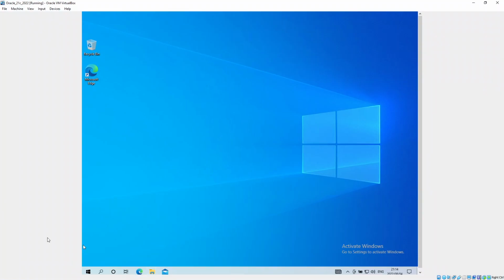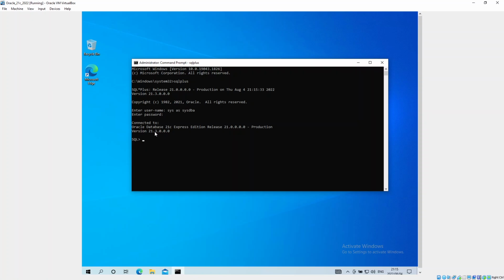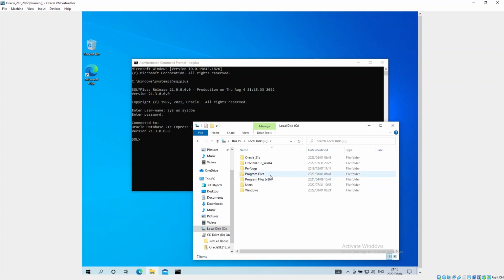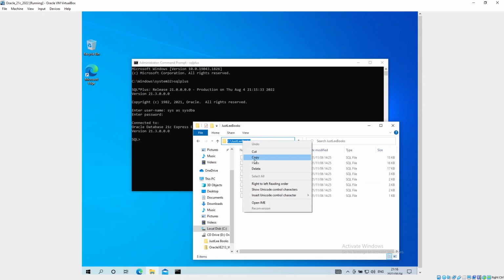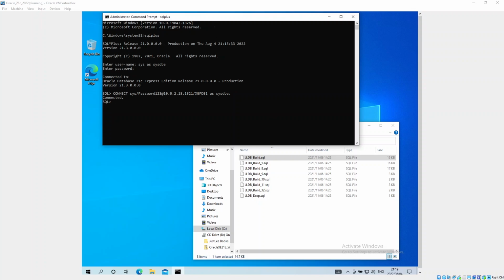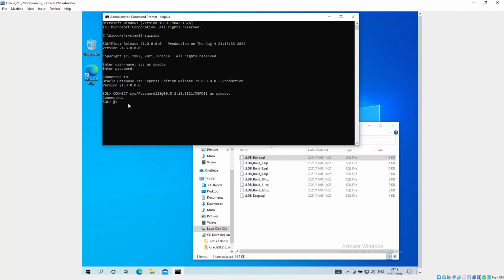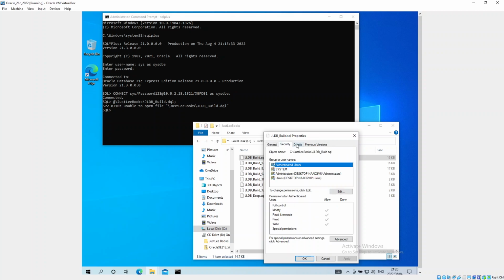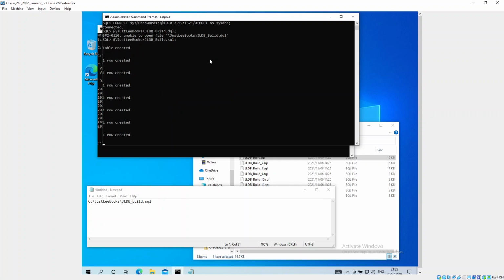INF3707 - Installing JustLee Books Database on Oracle 21c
This video shows you how I managed to import the JustLee Books sql script into the Oracle 21c database.

I required the 'Customers' table in order to complete question 3.2 of Assignment 3.